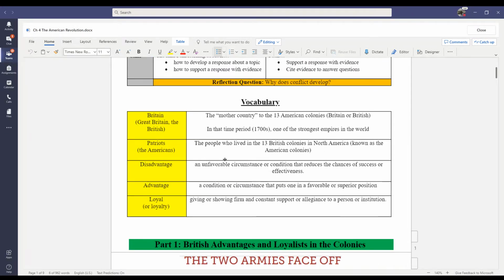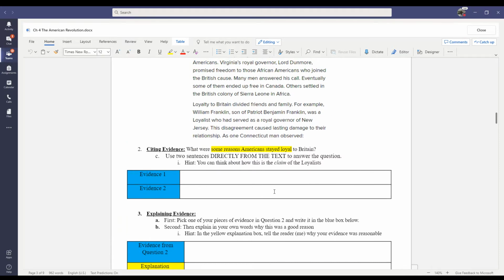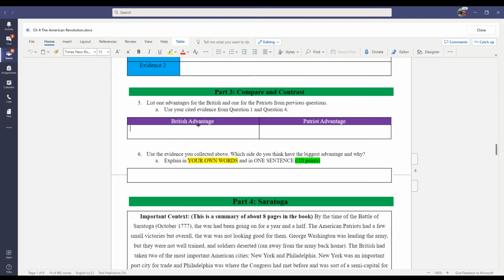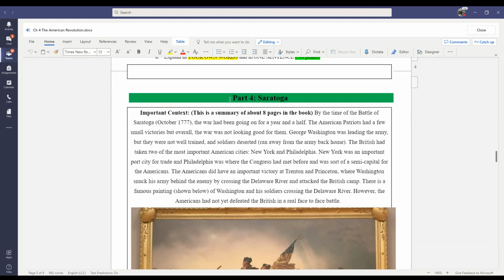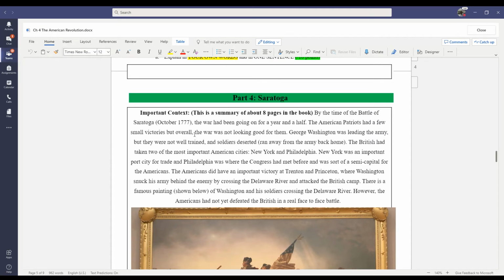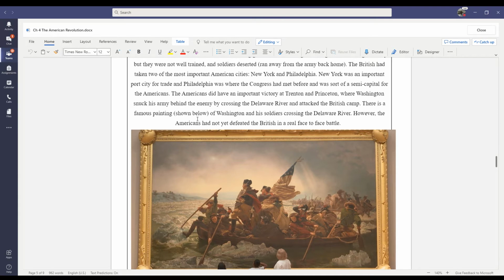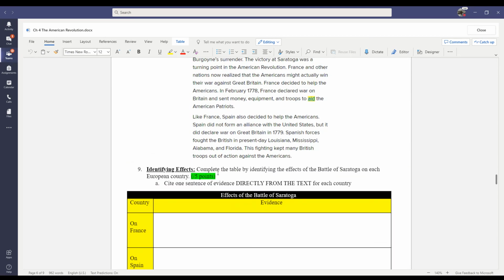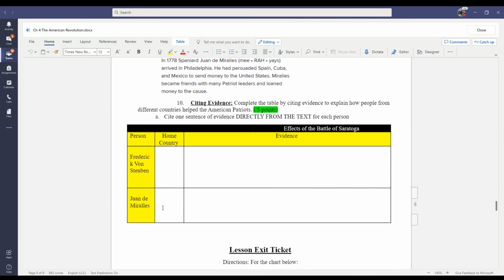Ch 4 Advantages and Allies